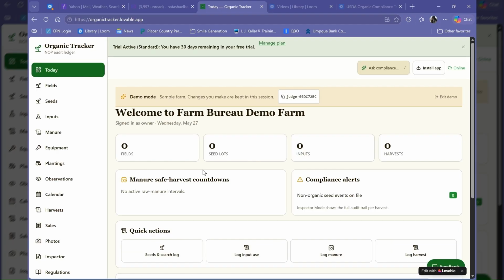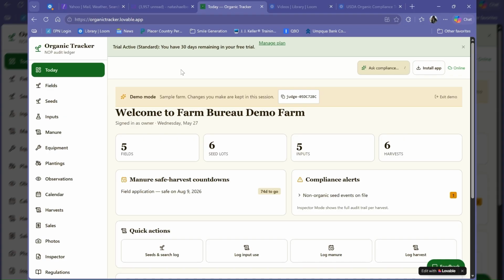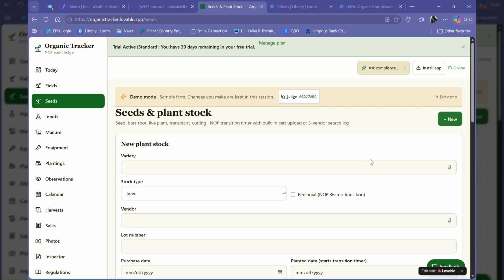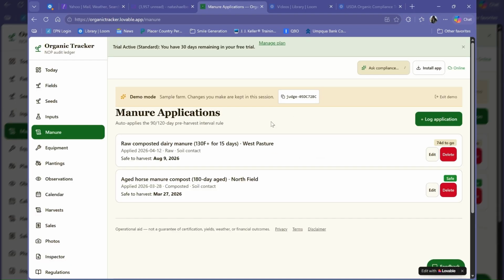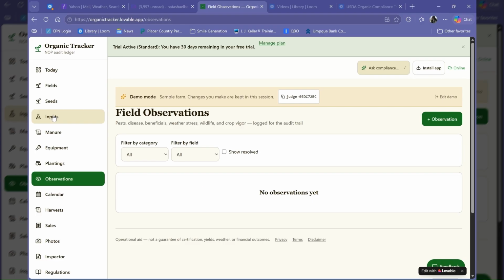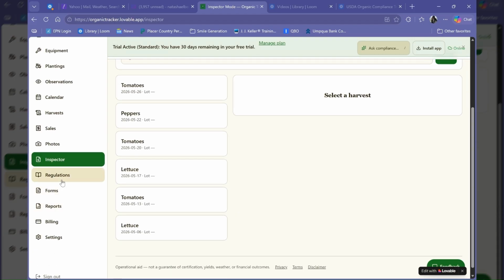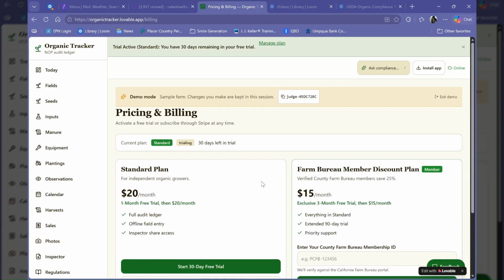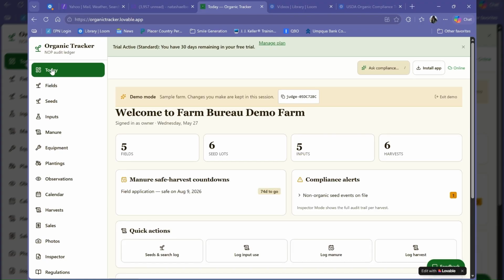Organic Tracker App Demo